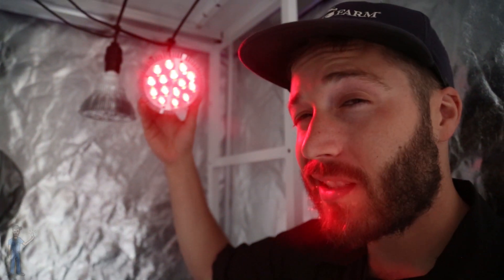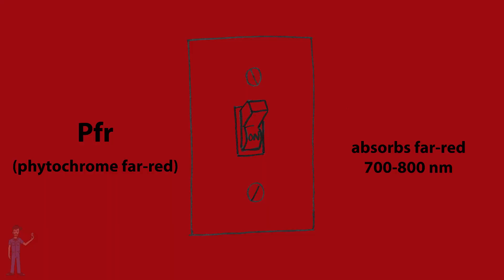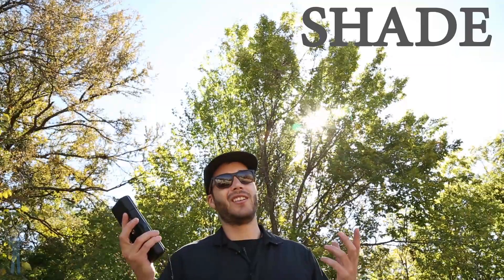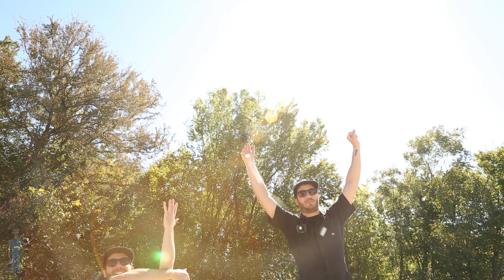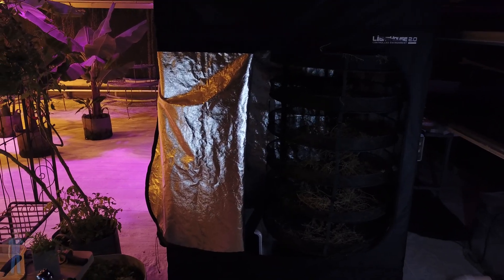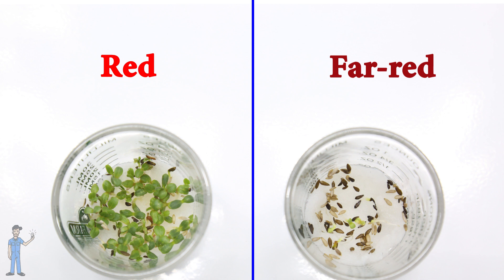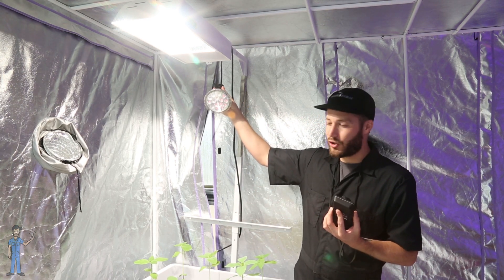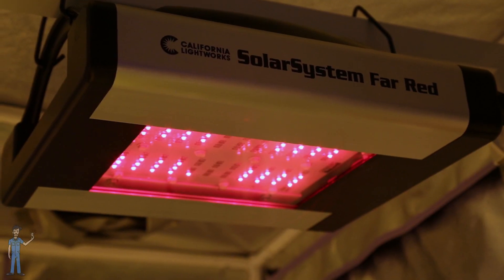Far Red Light : Plants & Light #107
Plants & Light
Written & directed by Tyler Baras
Shot & edited by Cyrus Moshrefi
Animations by Nickolas Rapley

Tracks in this episode: Chimes, Friday, Cold, Lady, Me - Shashmi, The Art Of Cool, Love You Now